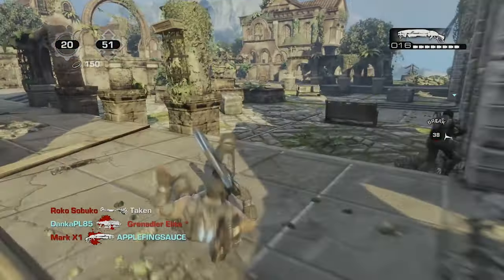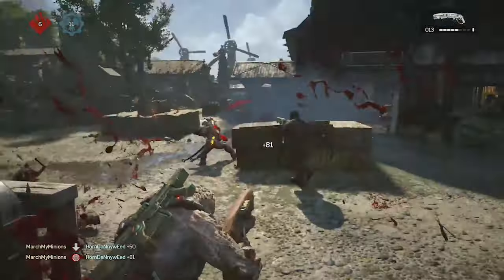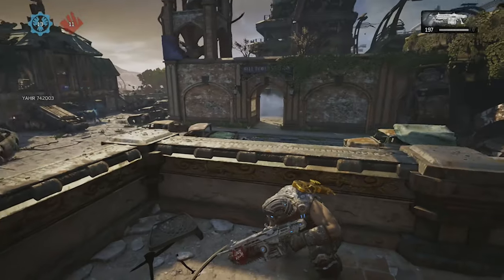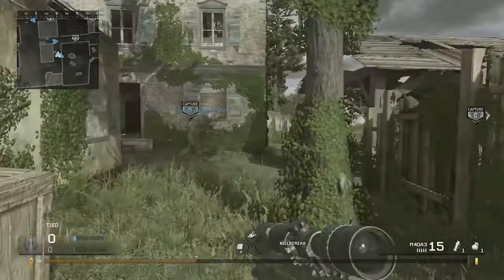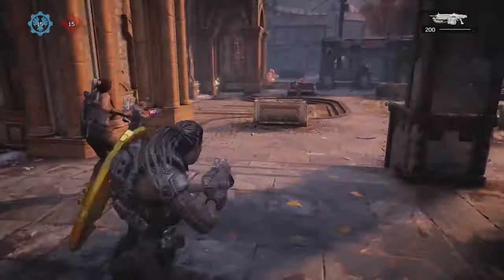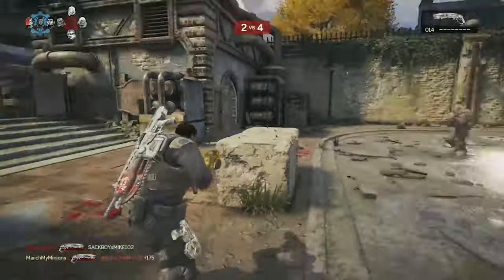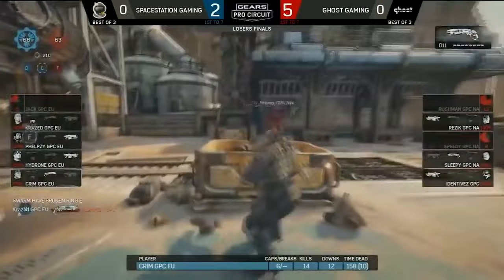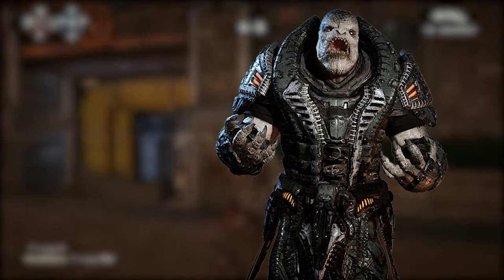Gears Of War's PvP Multiplayer - Perfect Execution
Gears of War has been my go to multiplayer shooter since 2006. Call of Dutys and Battlefields have come and gone but Gears of War always has me coming back. With Gears 5 on it's way, I wanted to lay out exactly WHY Gears is so great.

Gears of War is developed by Epic Games and The Coalition and published by Microsoft
"Gears of War" - Performed by Body Count